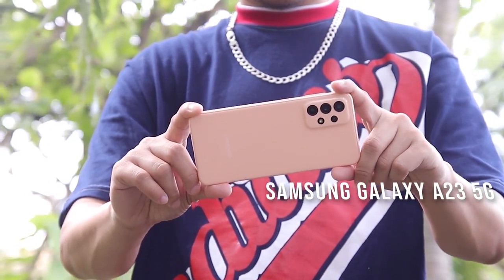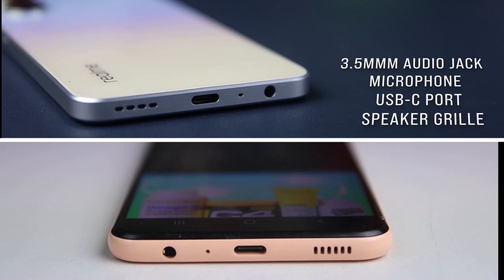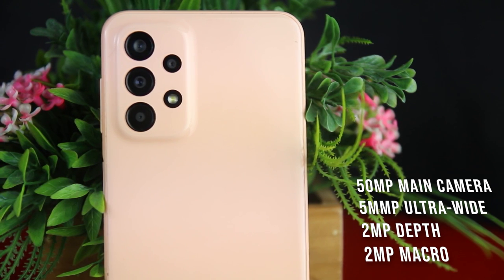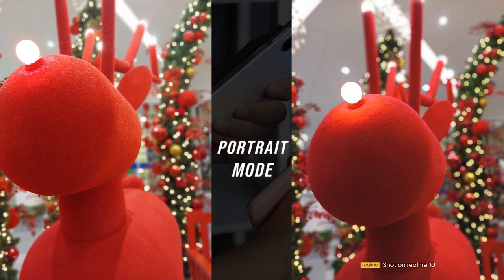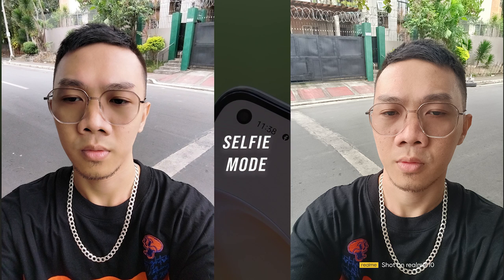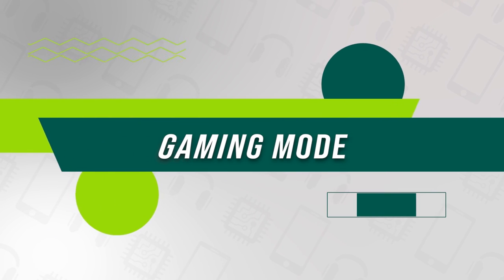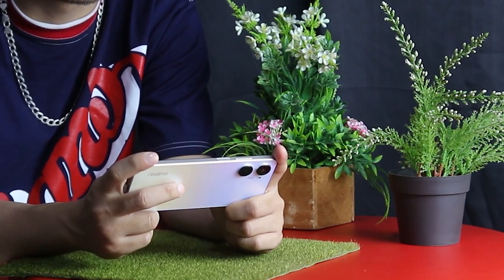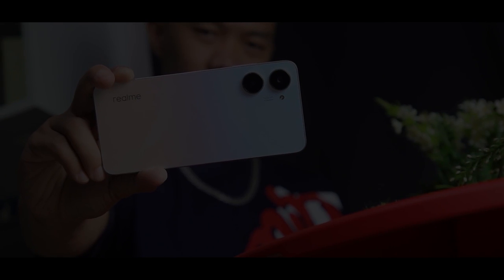Realme 10 vs Samsung Galaxy A23 5G Comparison Review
Today we will compare the realme 10 against the Samsung Galaxy A23 5G. Both are categorized as midrange smartphones, but they differ in price. Today we will see who offers the best value.